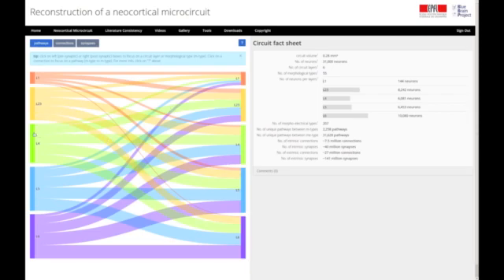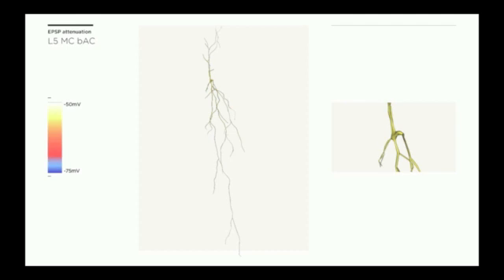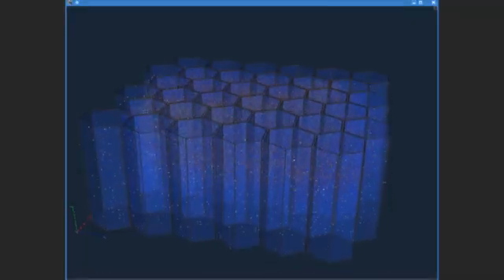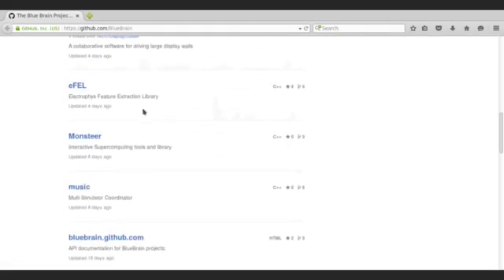Neuro In Silico/ Cell, Oct. 8, 2015 (Vol. 163, Issue 2)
Henry Markram and colleagues outline the building of a detailed digital reconstruction of a brain region and the features that emerge when the simulation is brought to life.